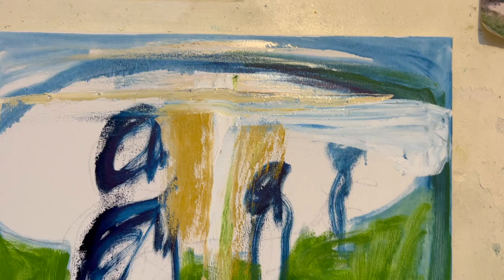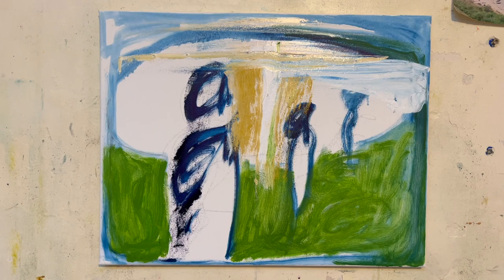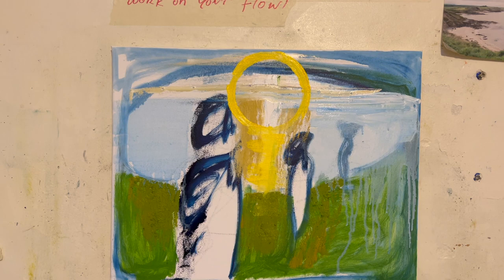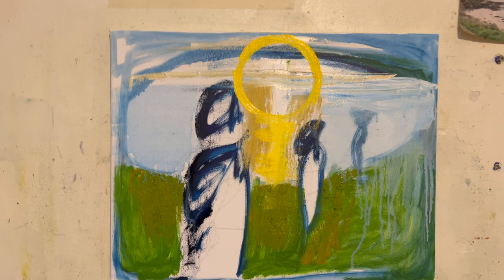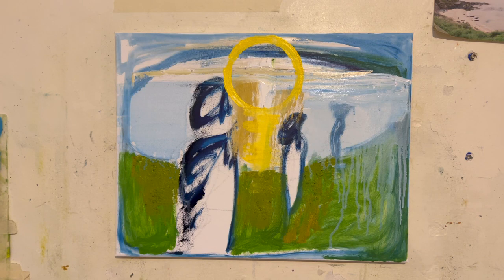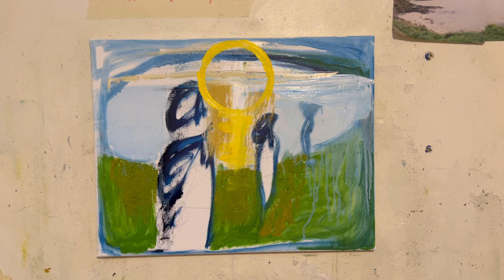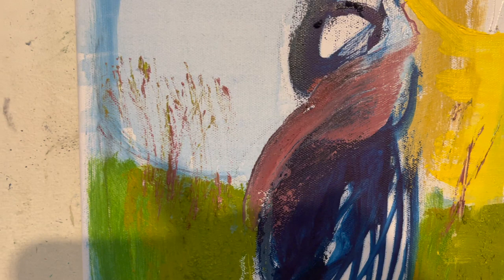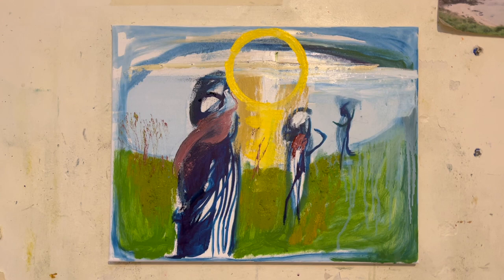An Atheist's Take on Divine Inspiration: An Oil Painting Exploration (part 1)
In this unique and thought-provoking video, we delve into the world of religious art through the eyes of an atheist painter. The artist has created a stunning religious oil painting, despite their personal beliefs, exploring themes of faith, spirituality, and divine inspiration.

Through this work of art, the painter questions the role of religion in society and how it influences our perceptions of the world. The painting is a visual representation of the artist's journey from skepticism to spirituality, and serves as a powerful reminder of the power of art to challenge our beliefs and inspire new perspectives.

Join us as we examine the intricate details of this religious oil painting, and delve into the mind of the artist behind the brush. Whether you are a believer or an atheist, this video will inspire you to think more deeply about the role of religion in the world and the power of art to evoke emotions and spark conversations.